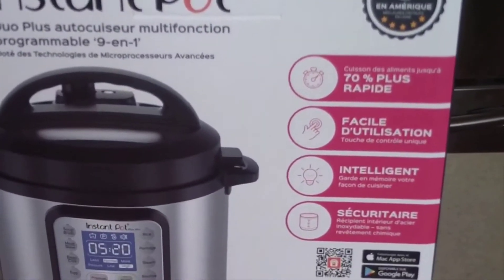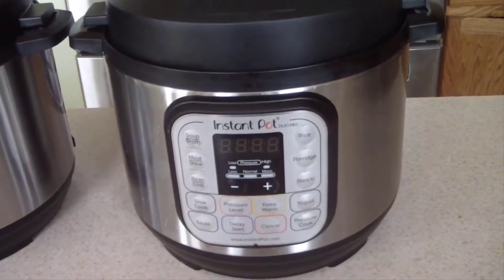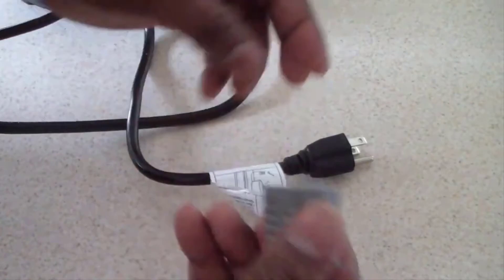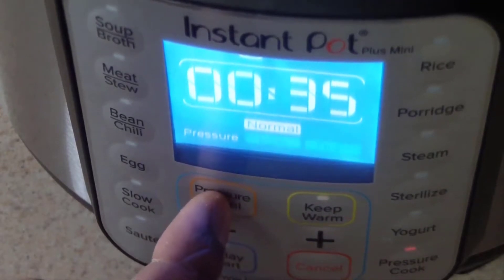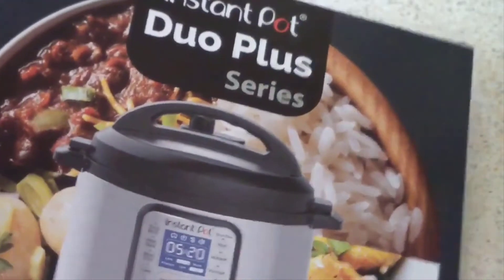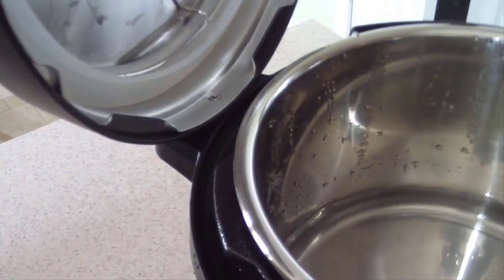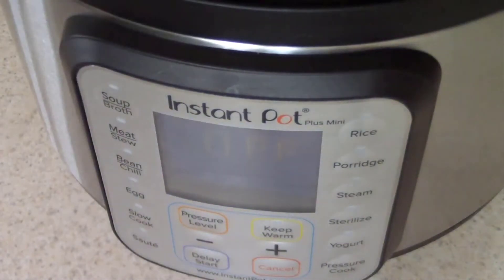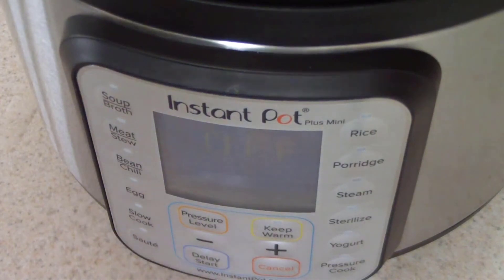2024 Review Instant Pot Duo Plus 6 Quart 9 in 1 Electric Pressure Cooker | Kitchen Appliances